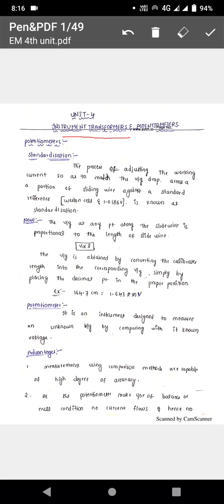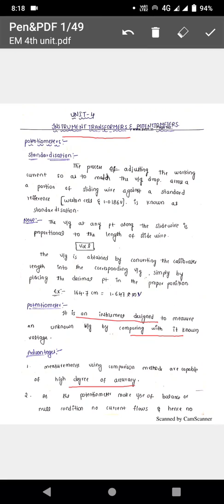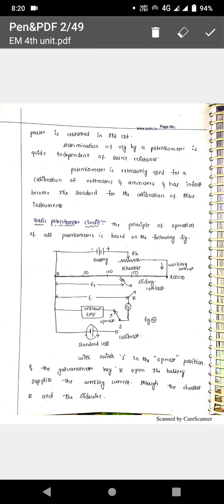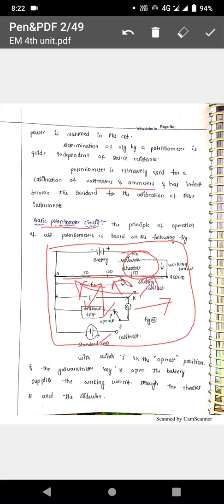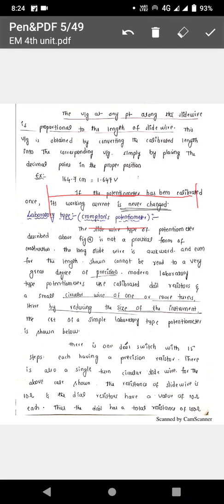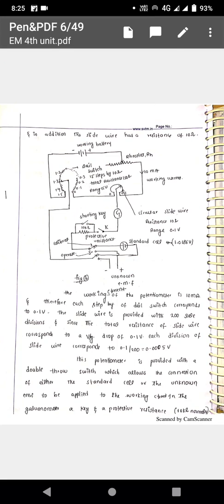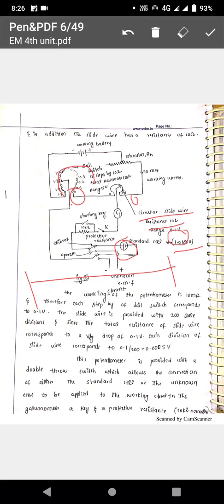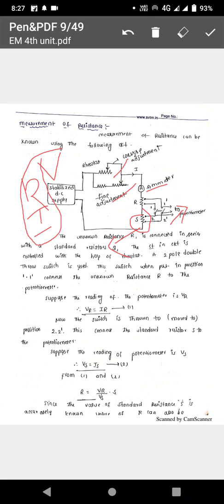Potentiometers & Instrument transformers | UNIT IV | Part-1 | Electrical Measurements | by Reddaiah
Potentiometers & Instrument transformers |  UNIT IV | Part-1 |Electrical Measurements

Introduction to dc motor and principle of dc motor - lecture1

Instrimentation

Power electronics